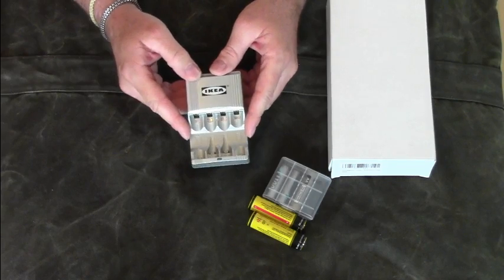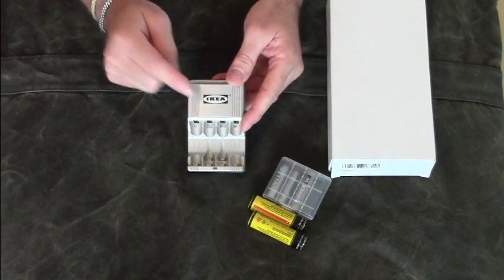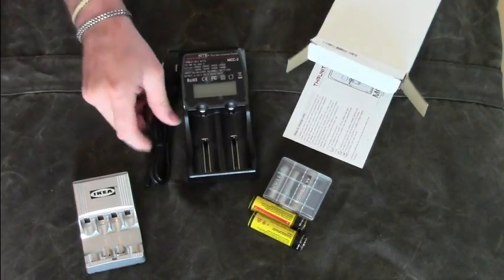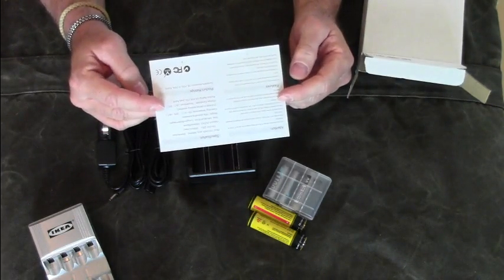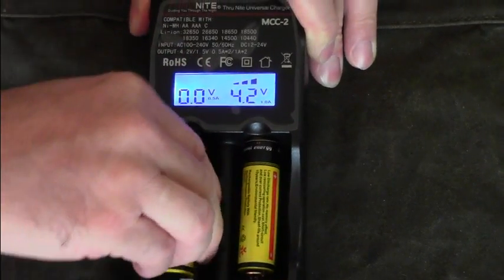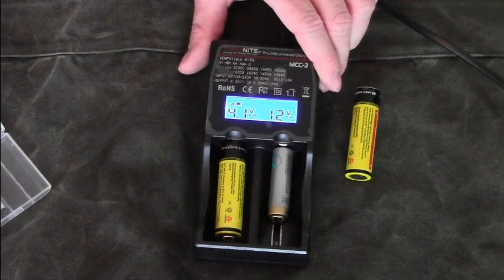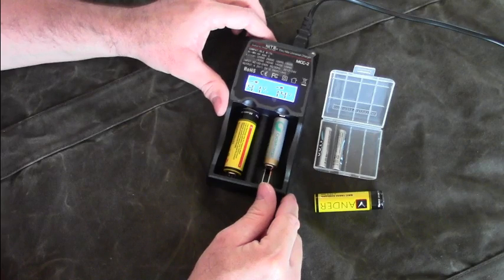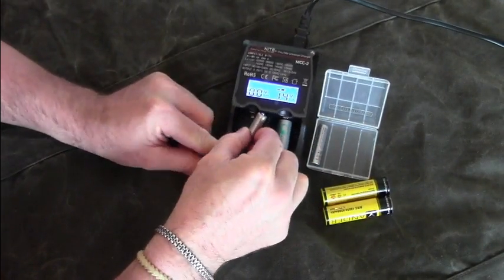How to Charge your Lithium Ion Batteries properly / Thrunite MCC-2 Charger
Amazon Germany

Amazon USA

Amazon Shop United States:

Amazon Shop Germany:

Amazon Shop United Kingdom:

Amazon Shop France:

Amazon Shop Italy: